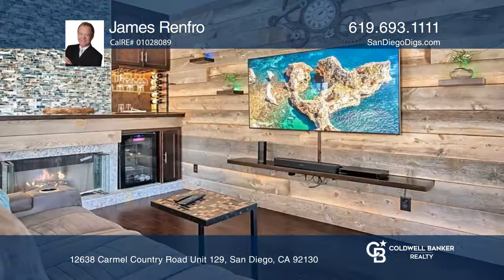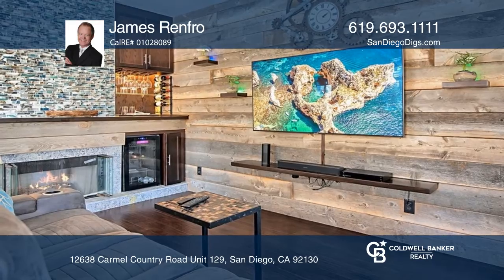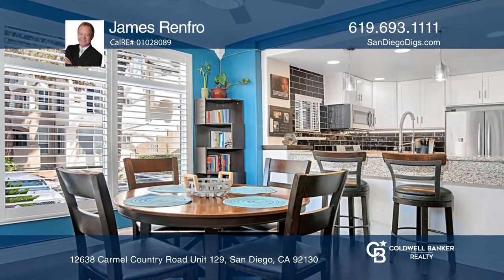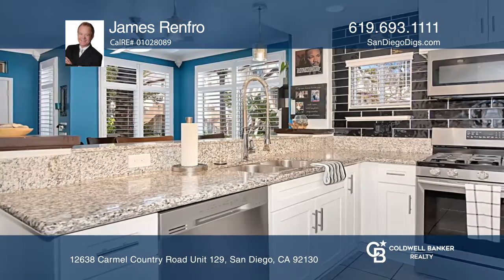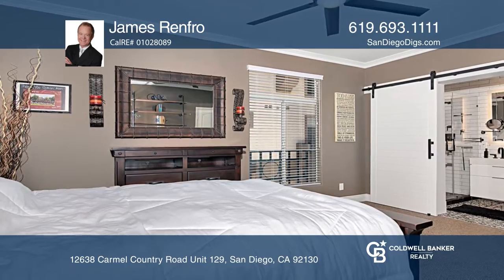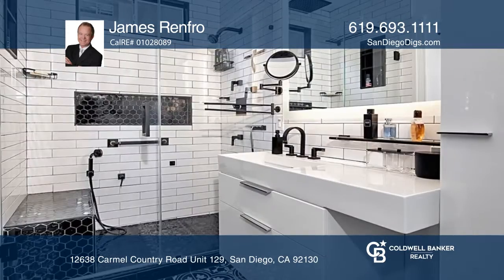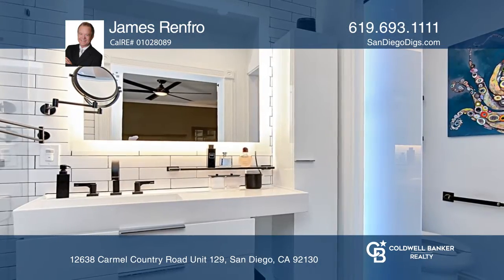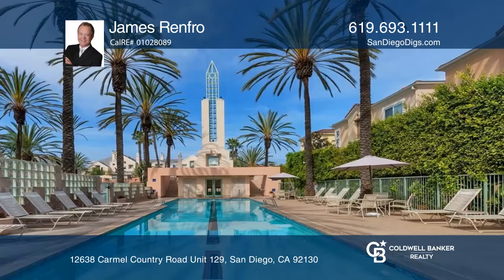12638 Carmel Country Road Unit 129 San Diego, CA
12638 Carmel Country Road Unit 129, San Diego, CA

Impeccable remodeling transformed this modern condo into a stylish, comfortable home anyone would be proud to call their own! From the striking wood-style accent walls to the decorative millwork shown throughout the unit, this home is sure to impress you upon entering. Abundant natural light filters